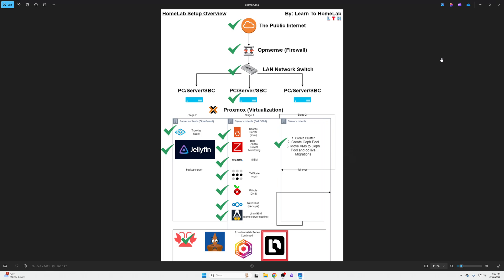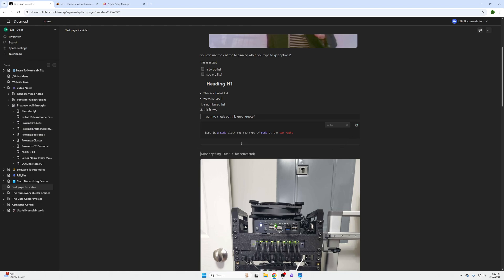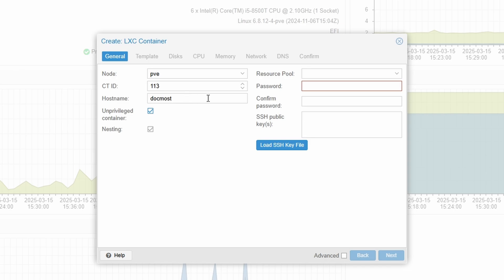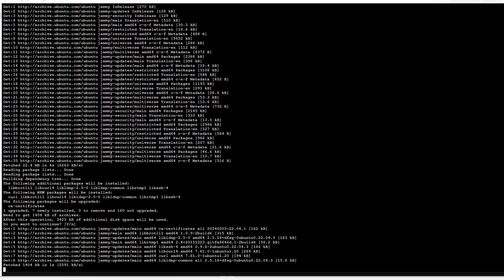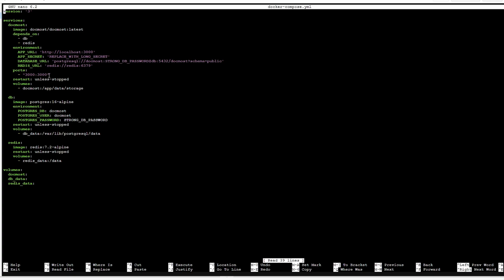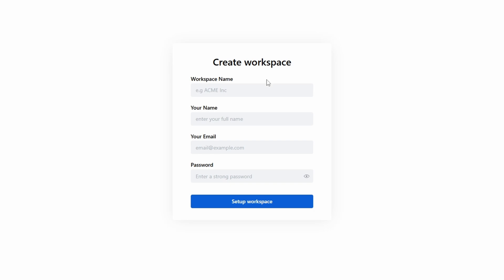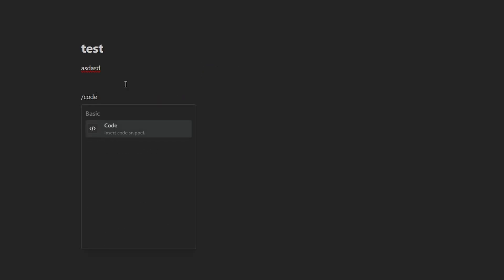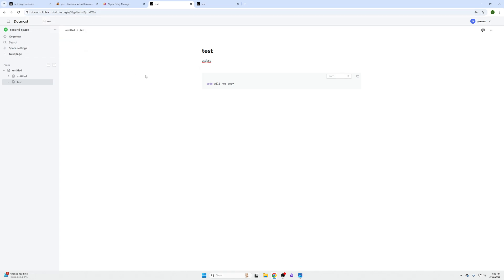How to Install Docmost in 2025 with SSL Certificates | EP 27 | How to Setup a Homelab | Nginx Proxy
Hey guys, Abe here; in this video, we're covering DocMost, a tool for managing your software documentation. We will also show you how to set up a reverse proxy with an nginx tutorial. This will allow you to manage your nginx ssl and improve your website security with an ssl certificate tutorial. 🎉

If you need to set up your SSL first, please see the previous video:

Timestamps:
00:00 Intro
00:47 Docmost overview
02:17 Create a Proxmox Container
03:20 Install Docker
04:05 Installing Docmost
06:11 Setting up your Docmost Site
07:44 Adding Docmost to Nginx Proxy Manager